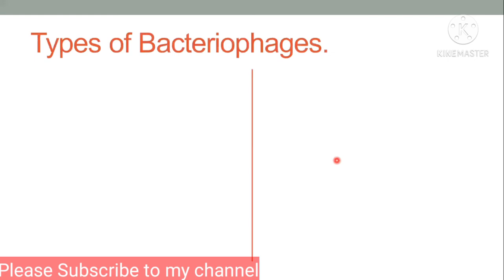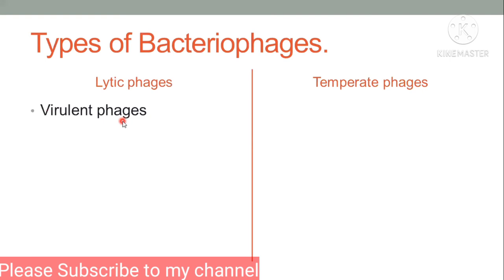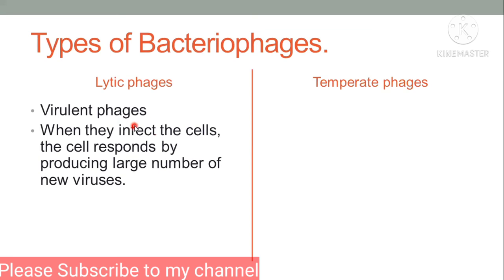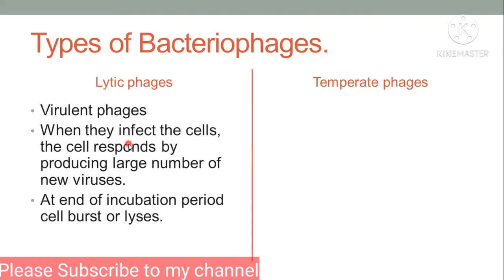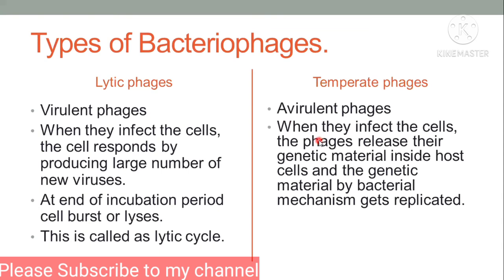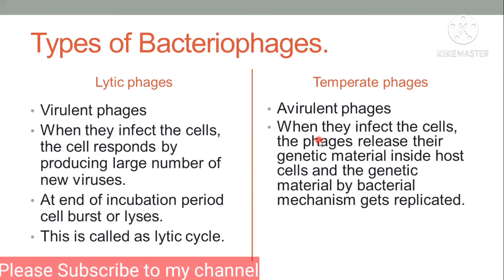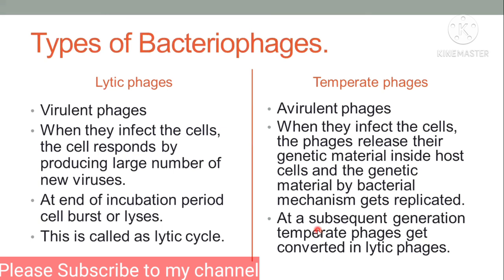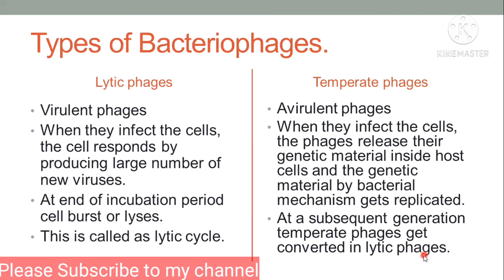What is Bacteriophage? History of Bacteriophage| General characteristics and Types of Bacteriophage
Hello Guys
In this video I have explained What is bacteriophage with how was Discovery of Bacteriophage done by Fredrick w. Twort in England in 1915 and by Felix d'Herelle in England in 1917.
Bacteriophage are bacteria eater .
Even general characteristics of bacteriophage are also discussed and types of bacteriophages i.e. Lytic Phages and Temperate  phages are also explained.